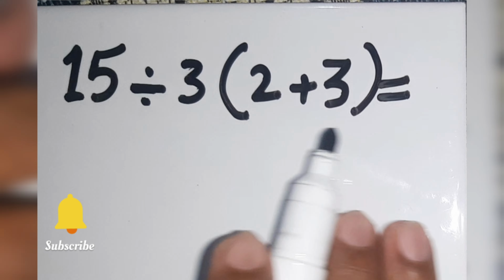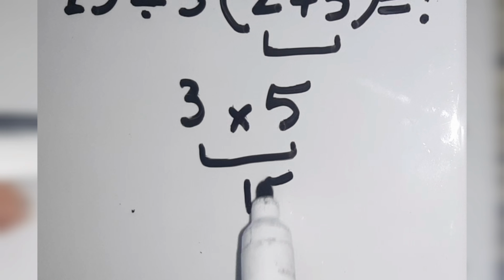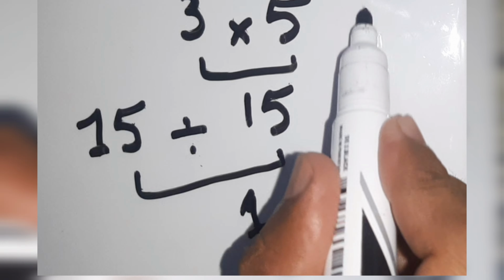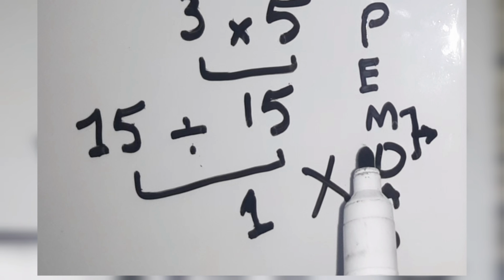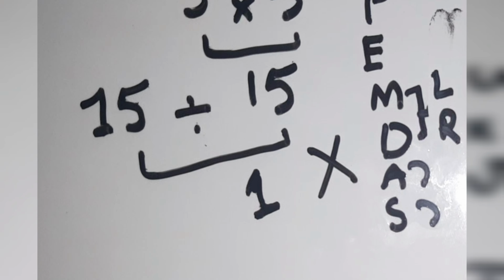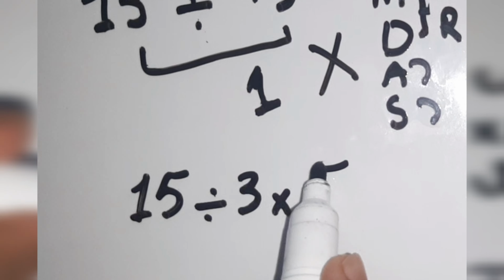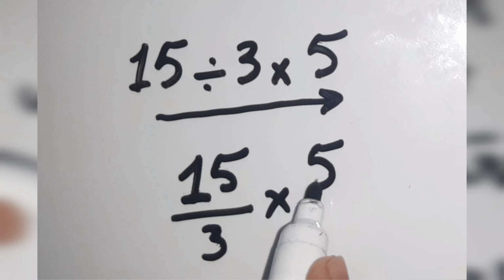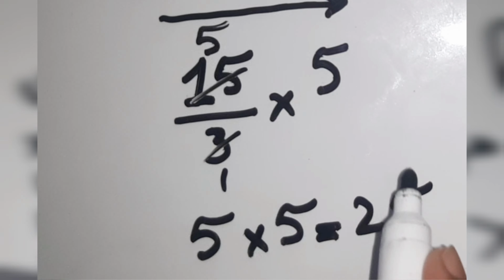“This Math Question Looks Easy 🤔Until You Try It!”pemdas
“This Math Question Looks Easy — Until You Try It!”